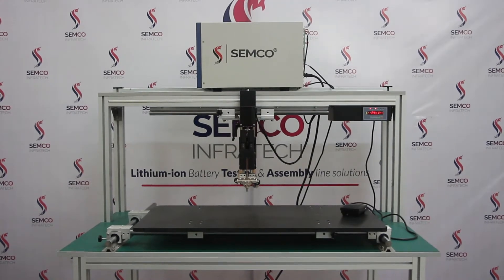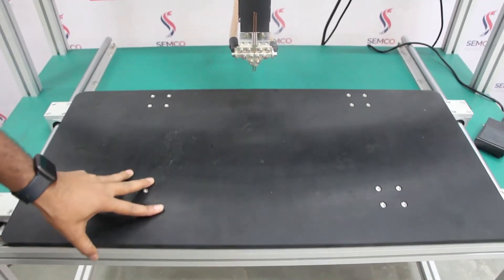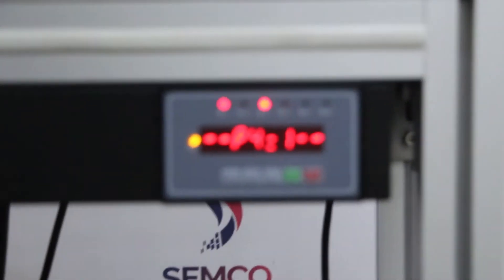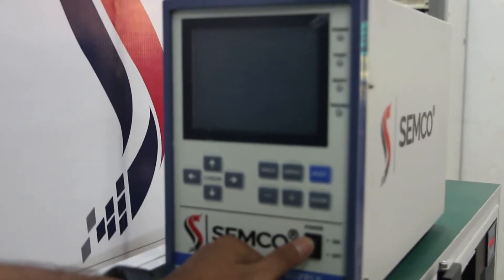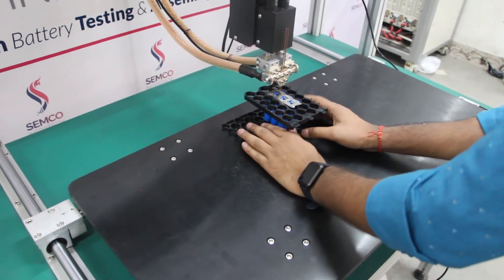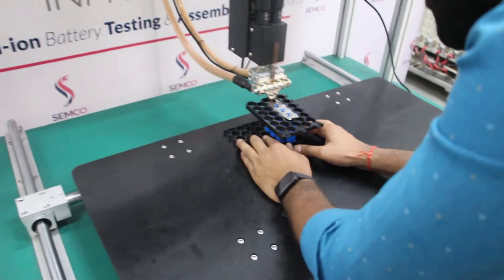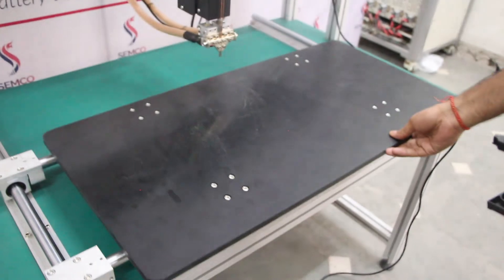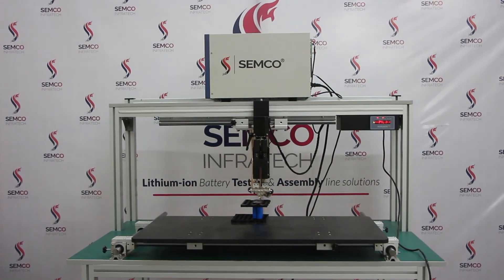Lithium-ion Battery Manual Spot Welding Machine Fully Electric with Rails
Lithium-ion Battery Manual Spot Welding Machine Fully Electric with Rails has following specifications,
1. Digital Setting of welding parameters system operation is clear and simple.
2. Welding current locking technology to prevent network voltage fluctuation from affecting welding current.
3. Soft-Switching technology is used to reduce loss electromagnetic ,interference of inverted bridge.
4. Acousto-optic alarm for abnormal current to prevent false welding.
5. Thickness of bump nickel sheet 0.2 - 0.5mm nickel plating.
6. Planar Nickel Sheet Thickness 0.08-0.2mm rigid nickel plating.
7. Maximum Power of Transformer 10KVA.